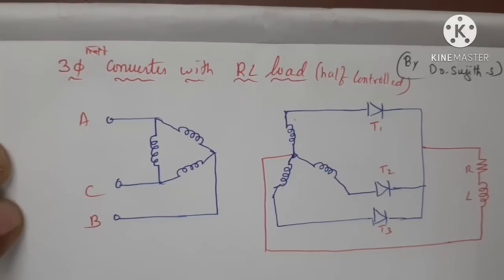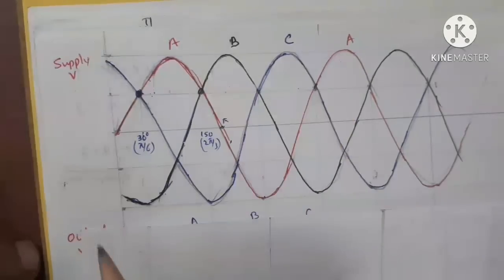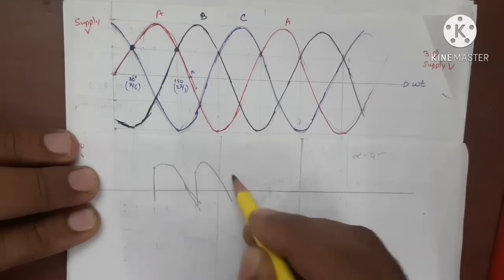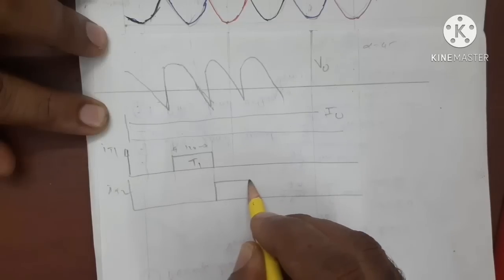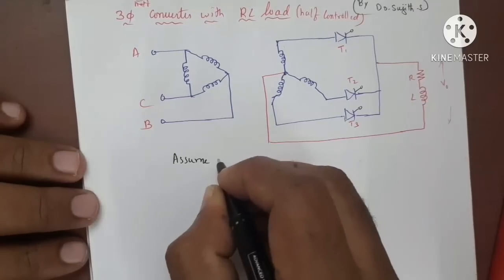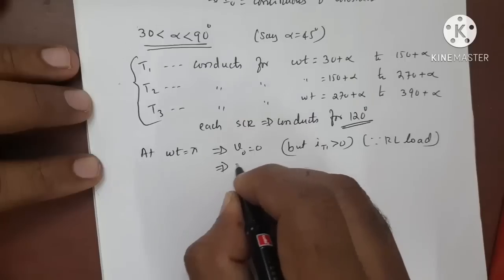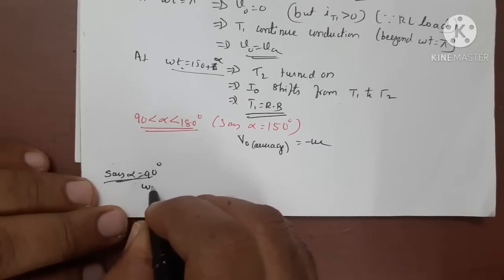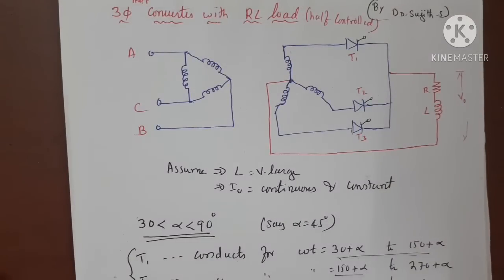3 Phase half controlled with RL load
Three Phase half controlled rectifier with RL load
by Dr. SUJITH S